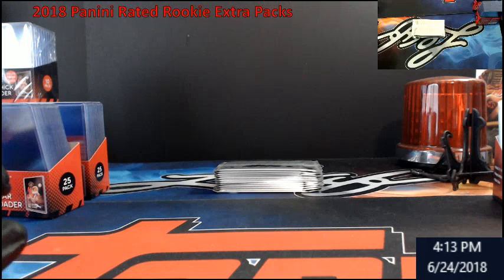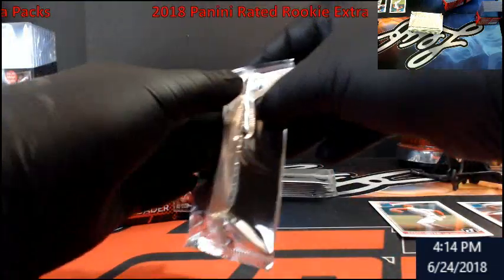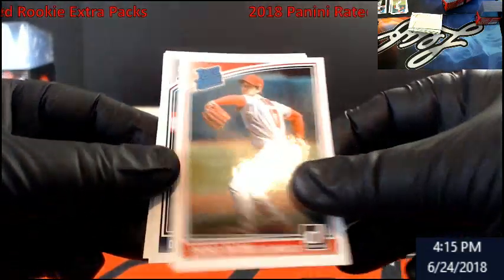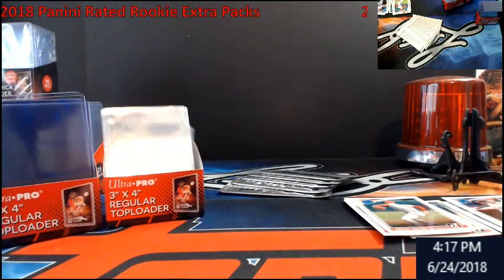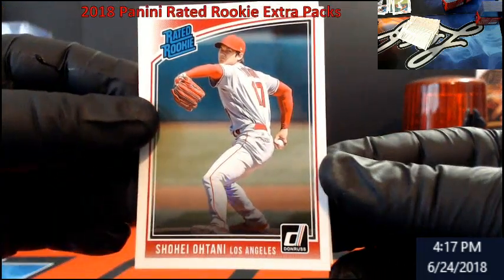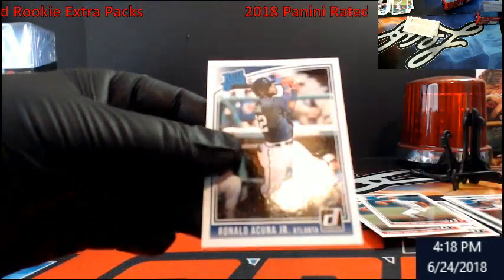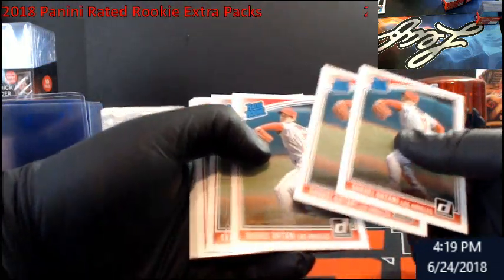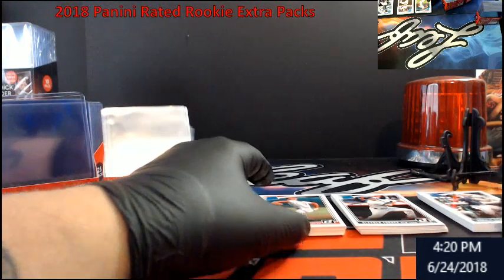2018 Panini Rated Rookie Extra Packs Personal Break Vinnie G